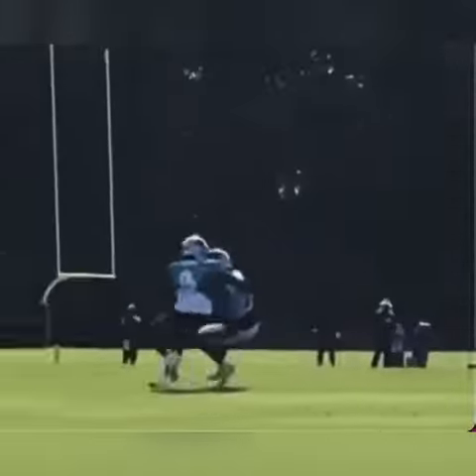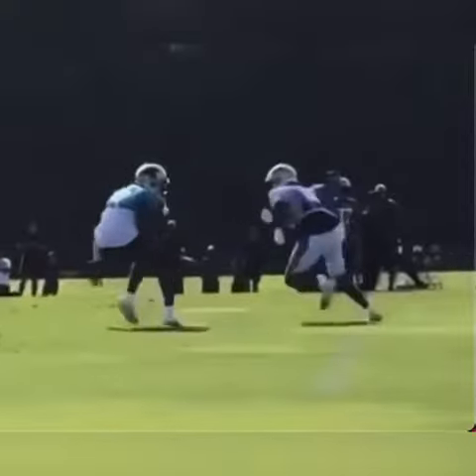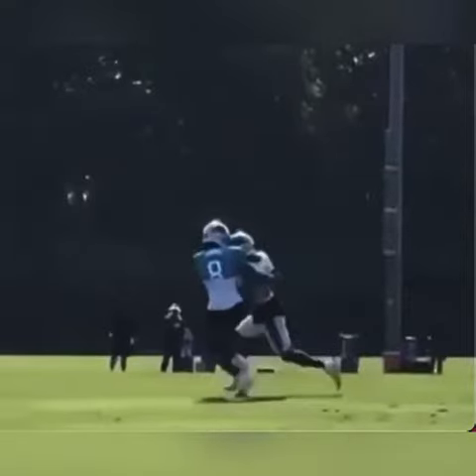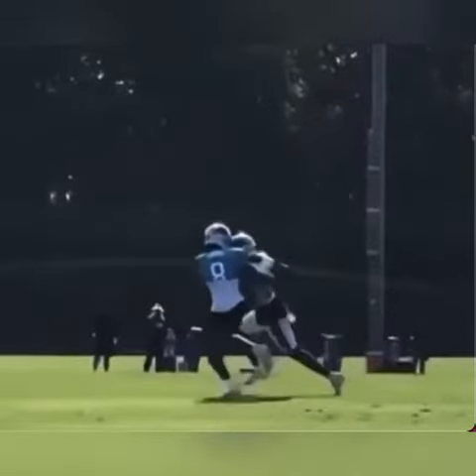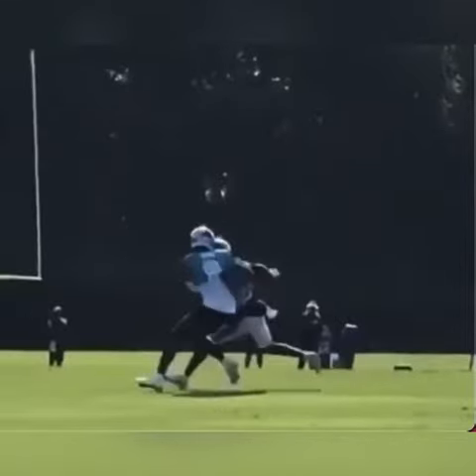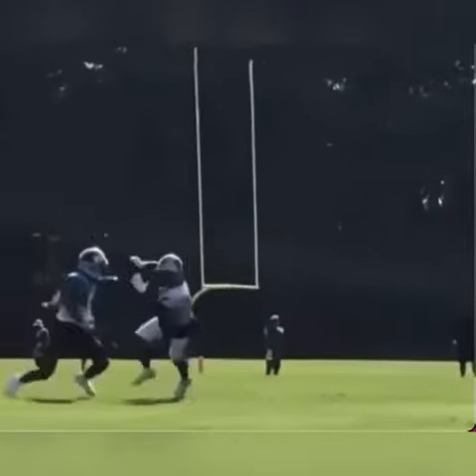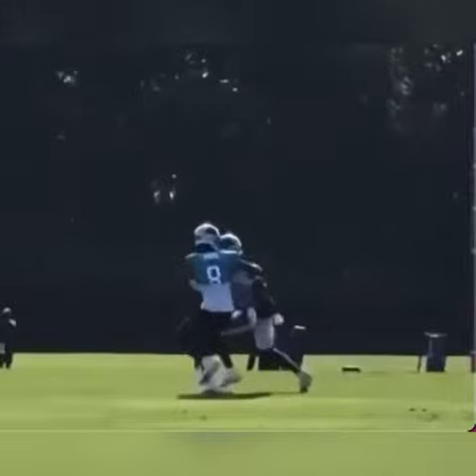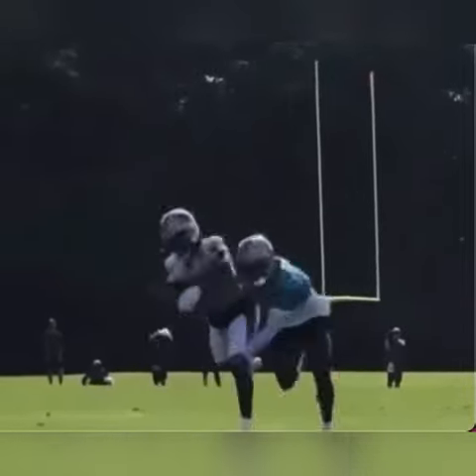How DBs Can Get Hands On WRs In MAN COVERAGE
In this video I breakdown HOW DBS CAN GET HANDS ON WRs IN MAN COVERAGE. I hope you enjoy!